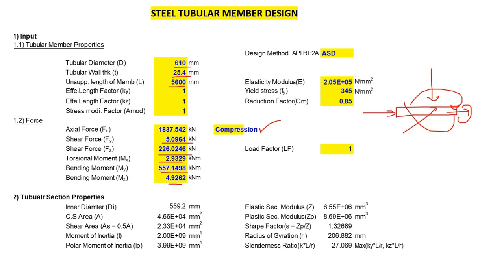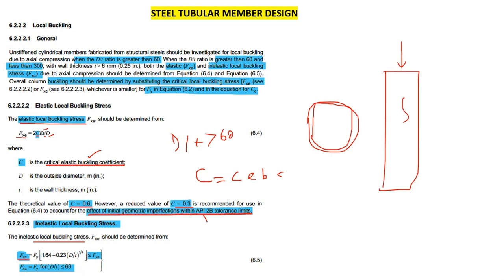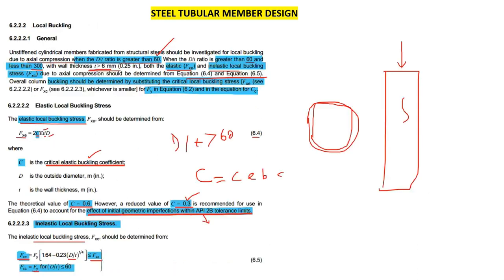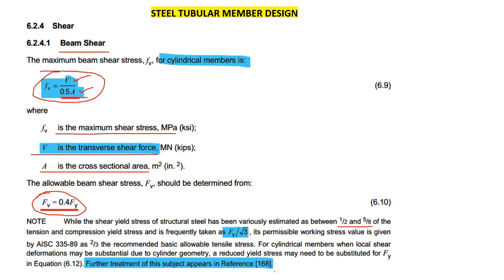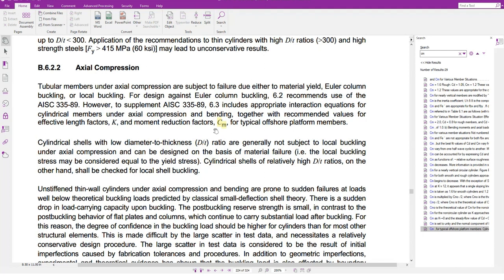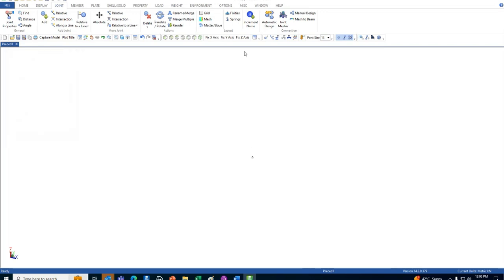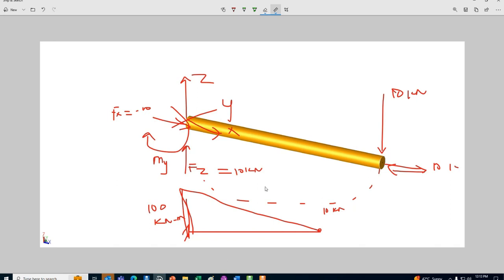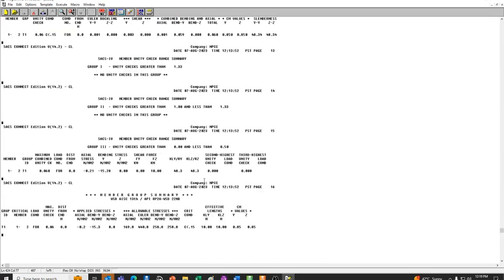Steel Tubular Member Design - Part 1